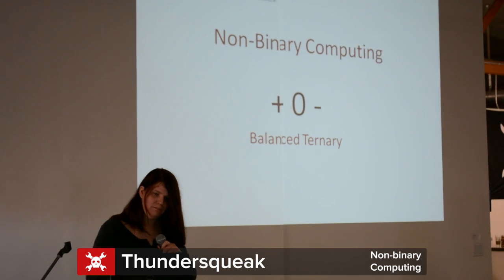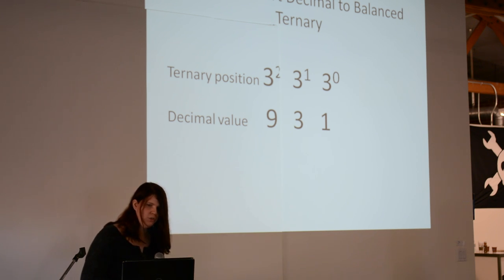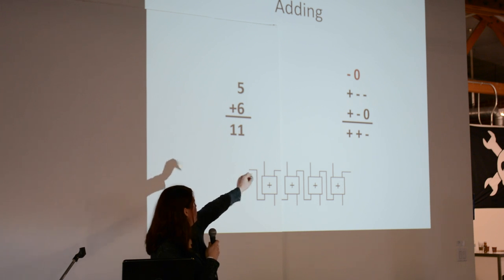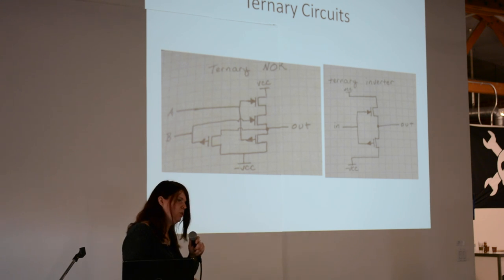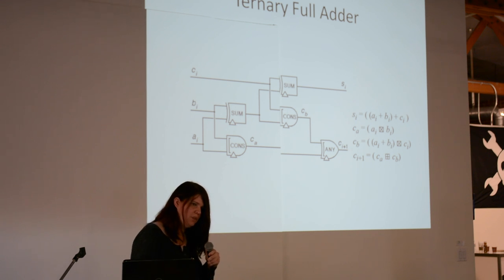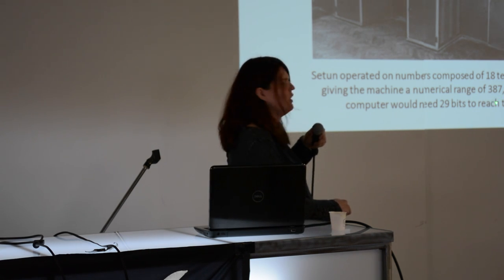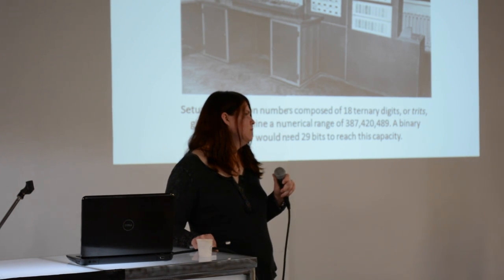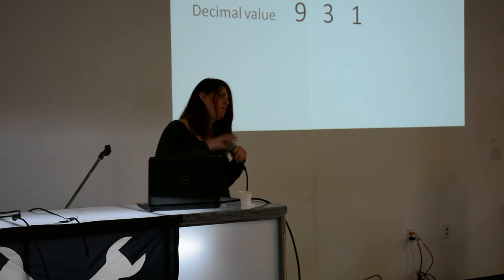Hackaday 10th Anniversary: Non-Binary Computing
[Thundersqueak] talks about the history of non-binary computing, and the process of creating her own ternary computer. Read the post